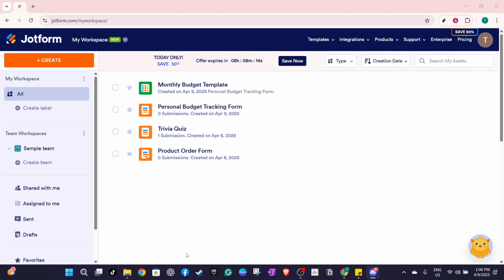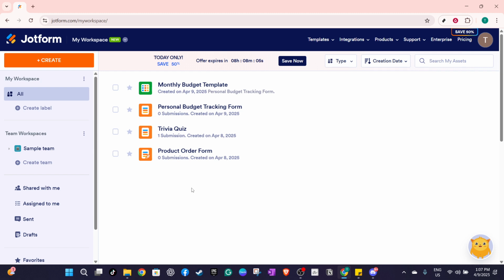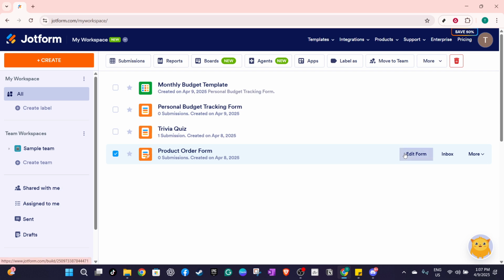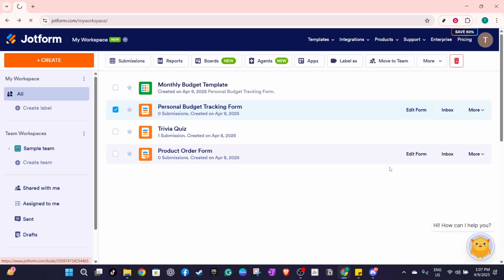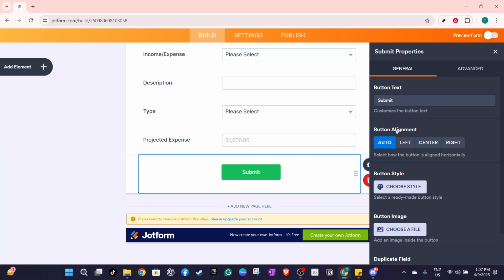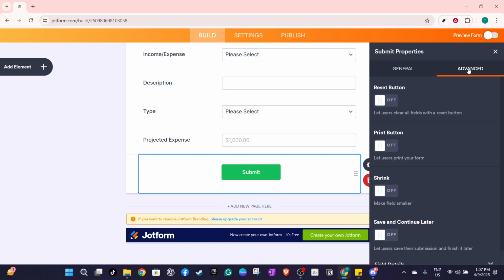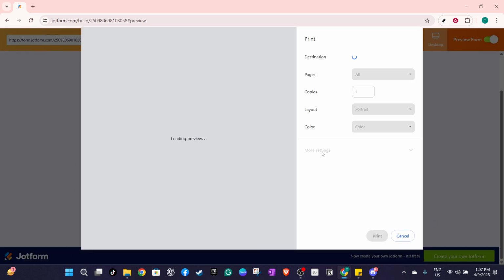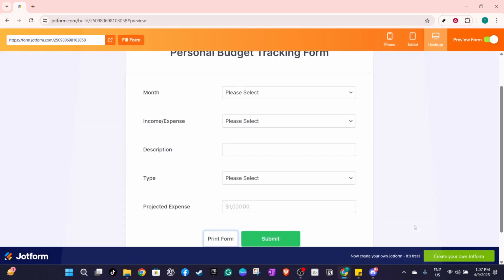How to Print a Jotform [2025 Full Guide]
In today's video we will show you how to use jotform,jotform,jotform tutorial,how to create form,jotform demo,jotform tips,how to embed form,jotform integration,jotform review,jotform how to use,how to make a order form in canva,jotform tables,jotform apps,jotfom tables print entries,how to print forms,print on demand,jotform responses to asana as a task,how to print on a chromebook,how to print google forms,jotform sign,how to create jotform